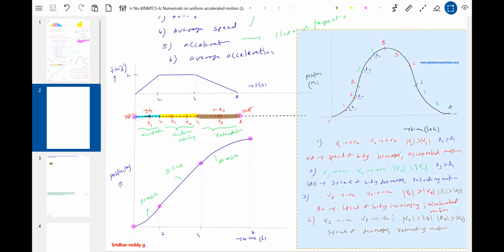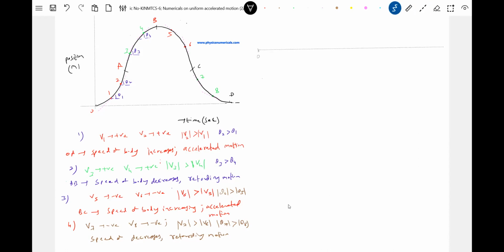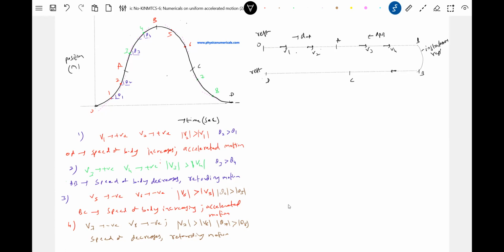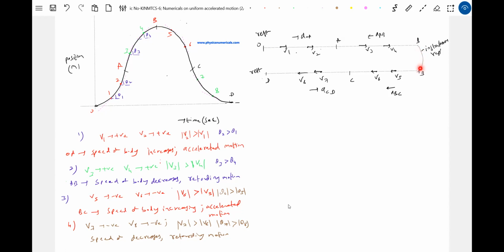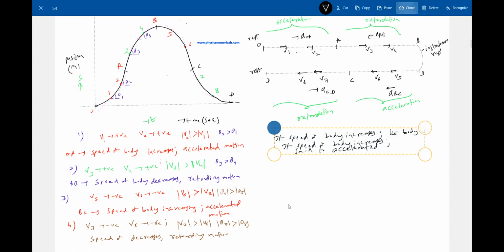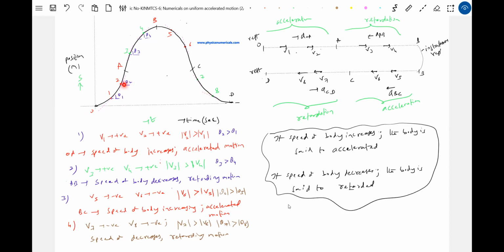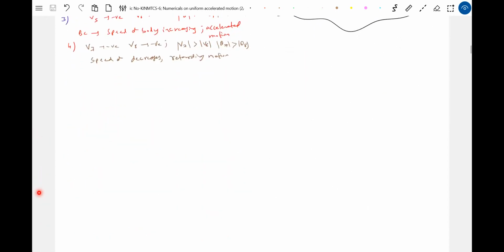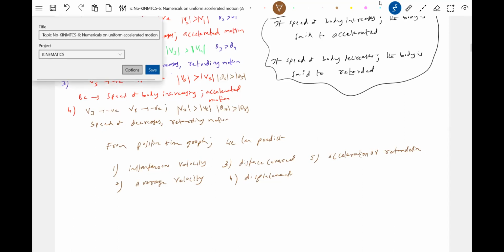15) s-t graph for uniformly accelerated motion | motion in a straight line class 11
Physics | JEE Advanced | Kinematic equations for uniformly accelerated motion | Problem-solving |s-t graph for uniformly accelerated motion